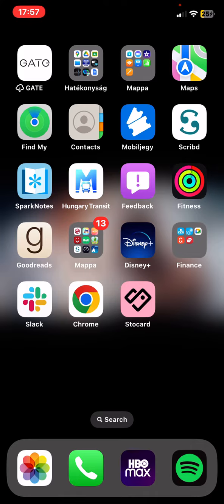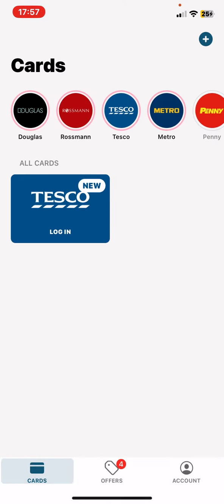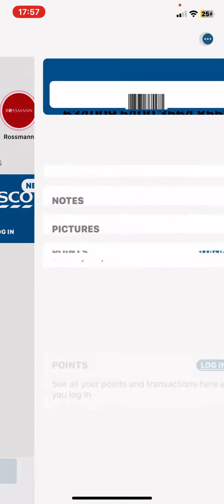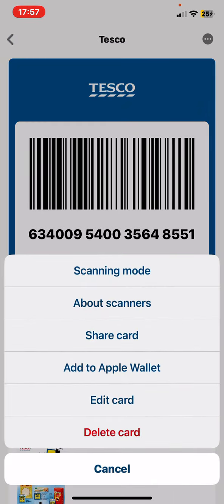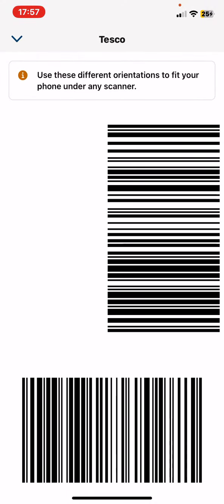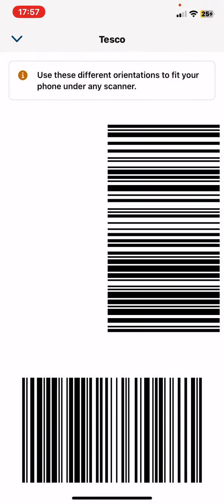Where to find the scanning modes in Stocard?